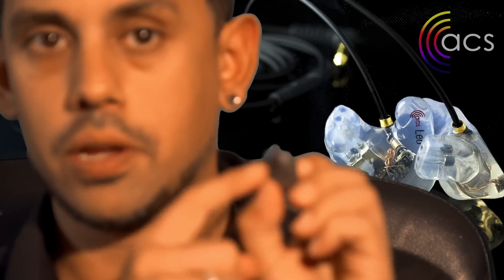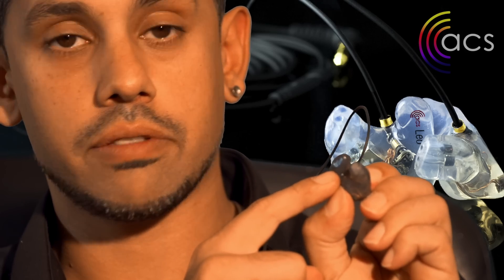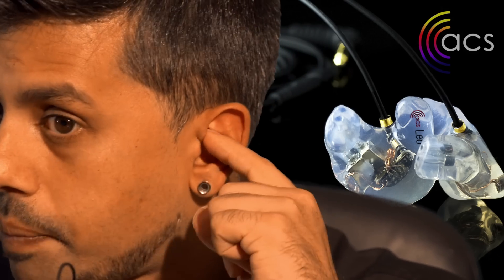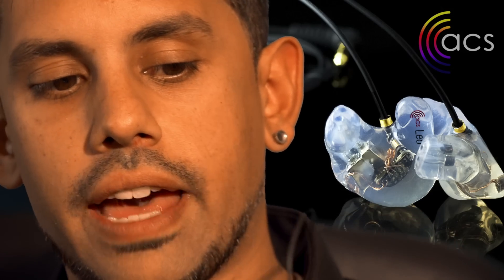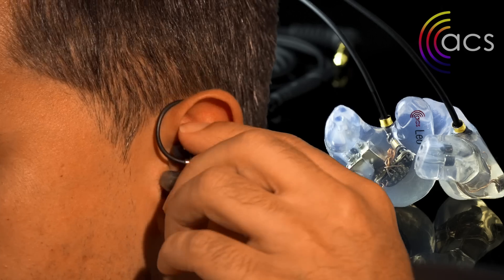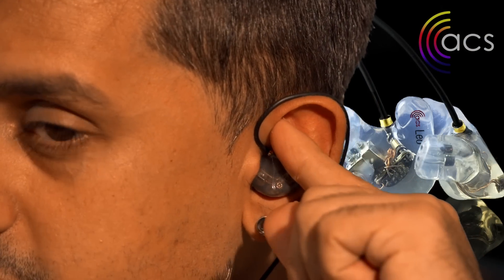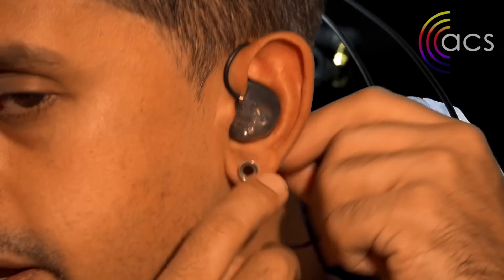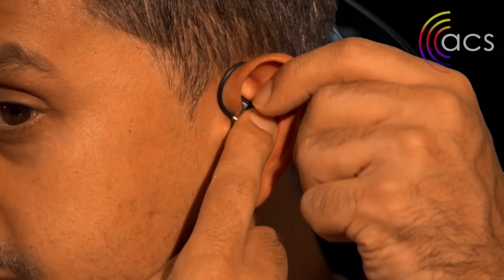ACS Custom Fitting Tips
When you first receive your ACS custom moulds you may be a little unsure about how to fit them correctly. Here are some useful tips to make sure you get the best possible experience from your new monitors.